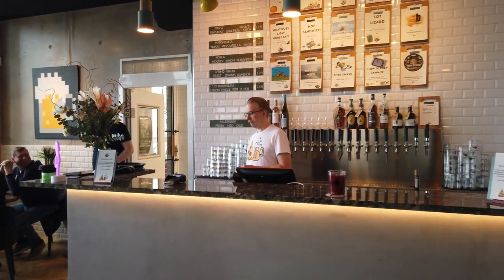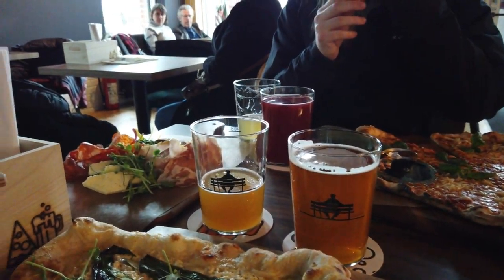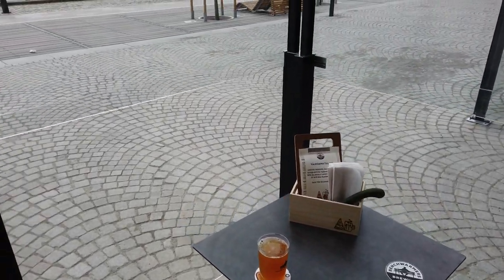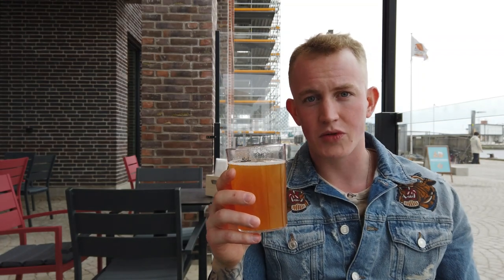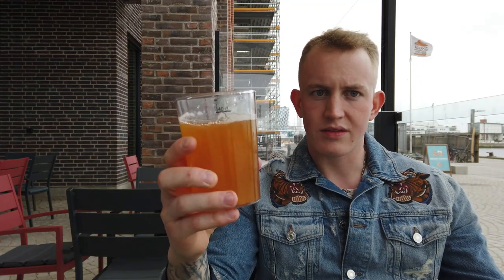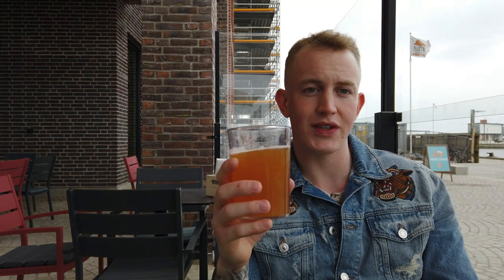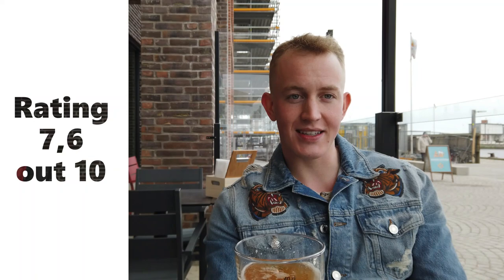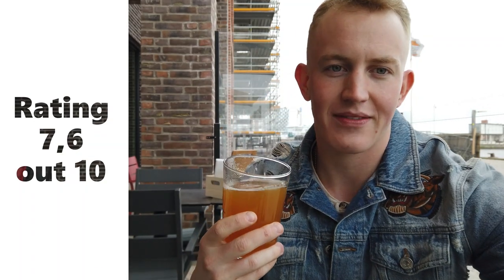Crcdoesbeer98: Beer Review at Benchwarmers Taproom, Helsingborg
Last weekend i was visiting the new brewpub in Helsingborg, (Swe)  Benchwarmers Taproom by Benchwarmers Brewing CO. I can say that it was amazing and i recommend anyone passing by Helsingborg, Sweden to visit this place. Delicious beer and of course some out of this world pizzas.

While i was here i also reviewed a beer called HOP SANDWICH wich is a IPA brewed with wheat & oat, hopped with Amarillo and Citra hops.
A collaberation between Benchwarmers Brewing CO, (Sweden) and Tampa Bay Brewing CO, (U.S.A).